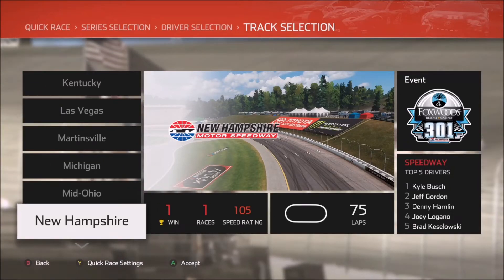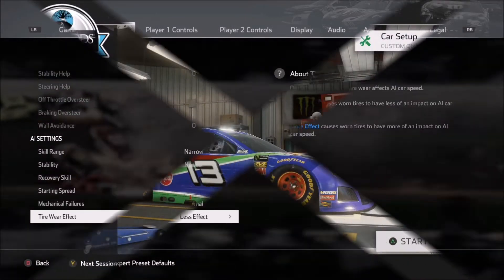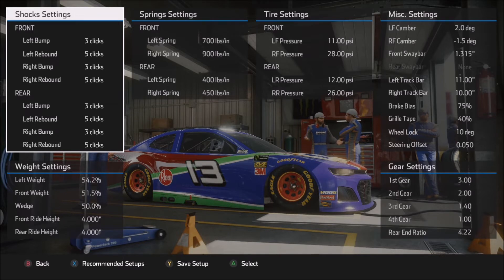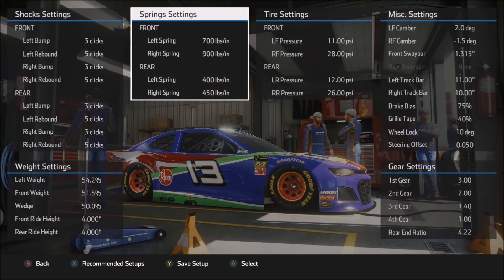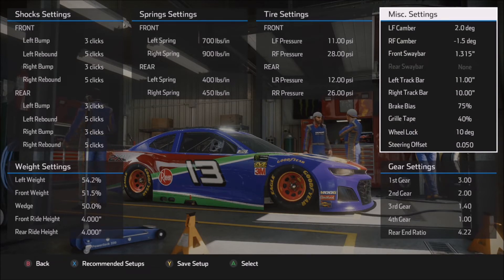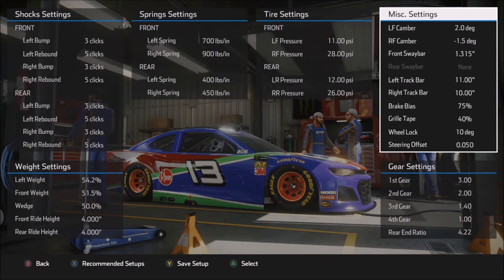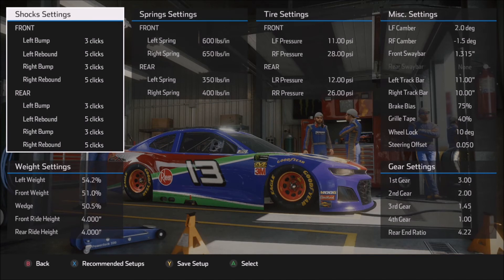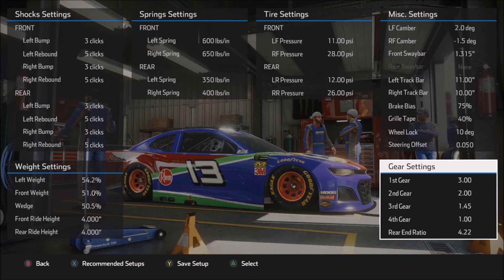NASCAR Heat 4 Setups - New Hampshire (Cup) - Xbox One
NASCAR Heat 4 Setup for New Hampshire Motor Speedway in Cup but should work well in Xfinity and Trucks as well with the adjustments discussed in the video. Setups shown on Xbox One and created using a Logitech G920 Wheel and Pedals.

NASCAR Heat 4, the official video game of NASCAR, looks, sounds, and plays better than ever!

New Features - Track Maps, Unlockable Paint Schemes, Dynamic User Interface, More Driving Control Options, Deeper Career Mode, Sonoma Raceway & Charlotte Roval Track Updates

New Graphics & Sound - Complete overhaul of all graphics and audio packages

Draft Like a Pro - Team up and draft with other drivers with the drafting features

Smarter, Competitive AI - The AI now runs multiple racing lines and utilizes new controls to adjust its skill range, stability and spread